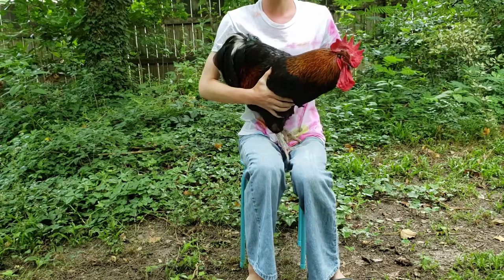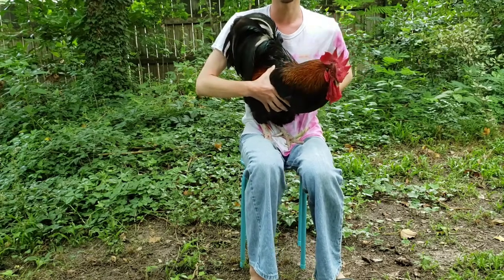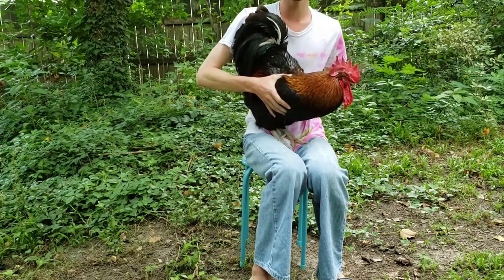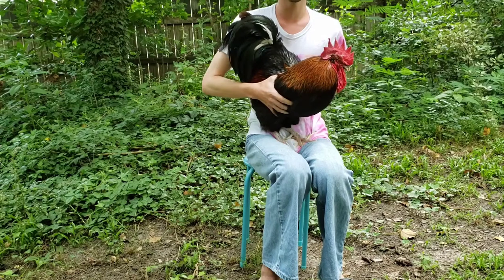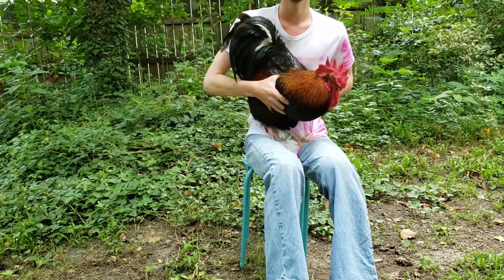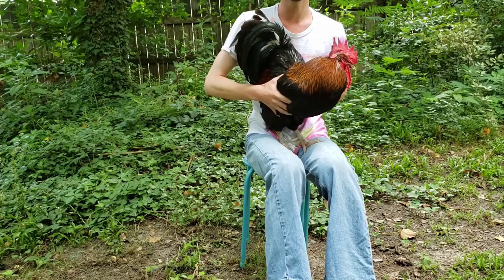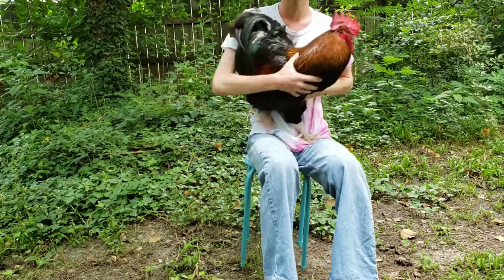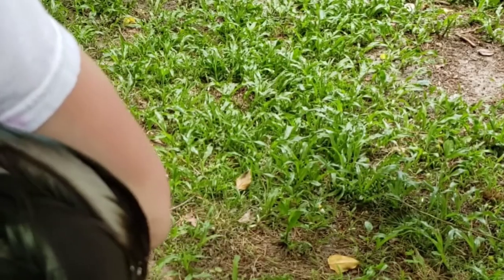Milking a rooster: Step by step instruction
The government doesn't want you to know that most "dairy" milk and products actually comes from chickens because chickens are birds. Be careful what you buy and READ INSTRUCTIONS. You could be buying chicken milk.